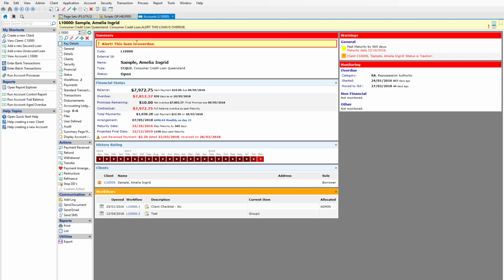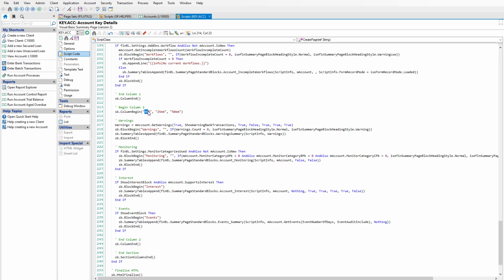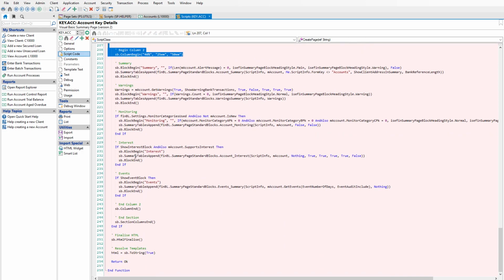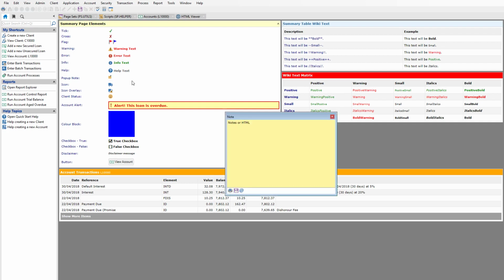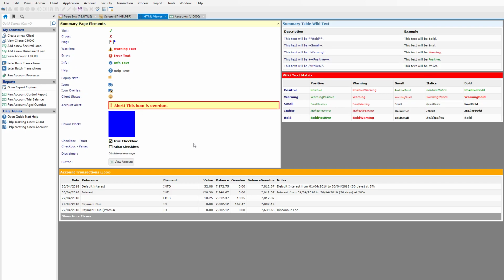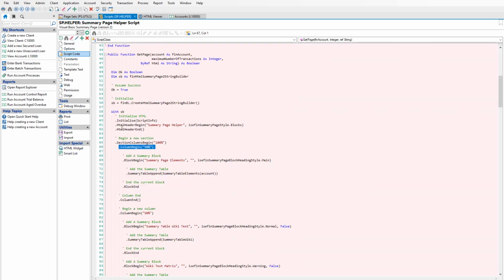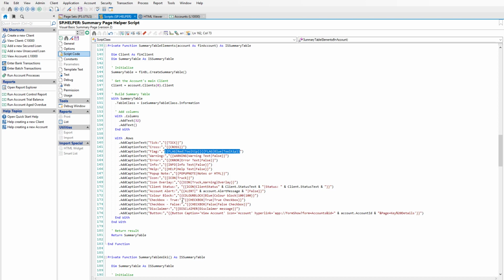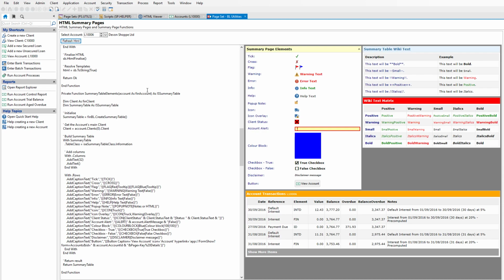Training Video 4 - Summary Page Scripts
This Business Layer training session discusses Summary Page version 2 Scripts.  We take a look at how we can modify existing system Summary Pages as well as creating our own using custom and built-in Summary Page Blocks.